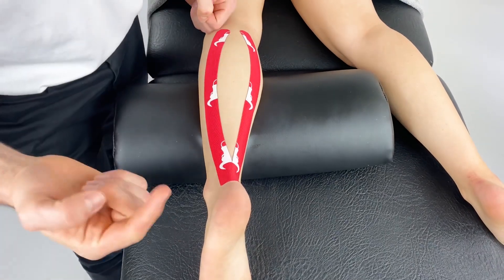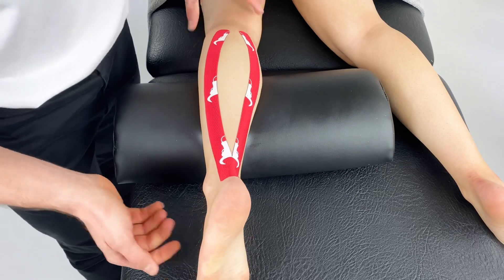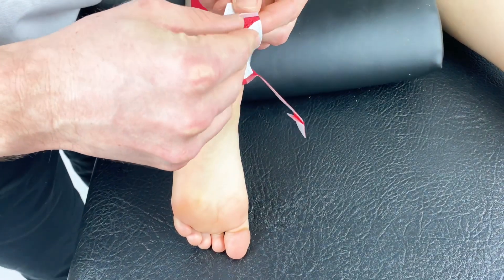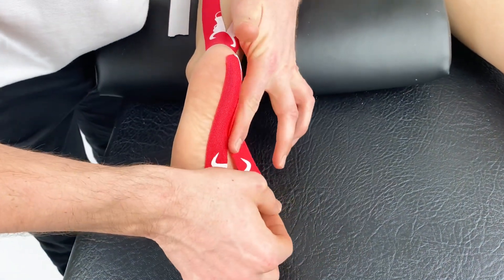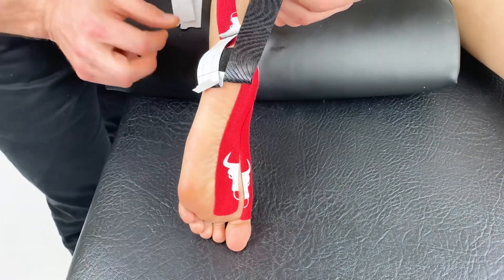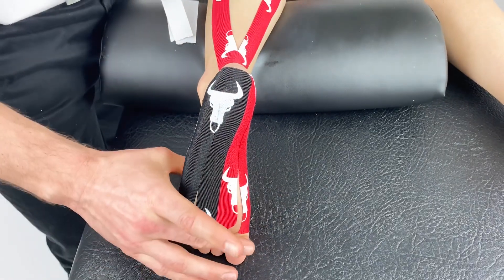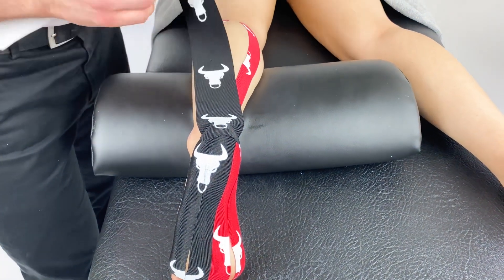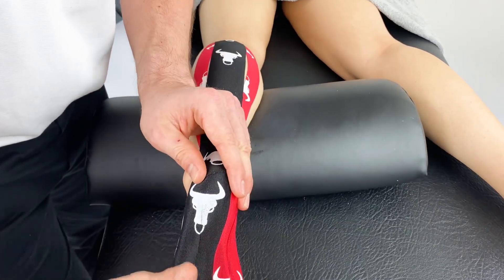Kinesiology Taping for Plantar Fasciitis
K-Taping techniques course⠀
Join us online with our FREE course in Kinesiology Taping for the Manual Therapists. ⠀
Techniques for the whole body and best of all it’s totally FREE. ⠀
OMT online specialises in high quality manual therapy courses for busy practitioners, click the link and join us in the online Academy⠀